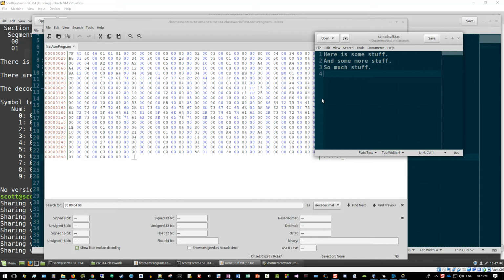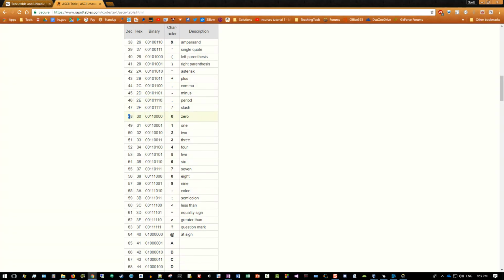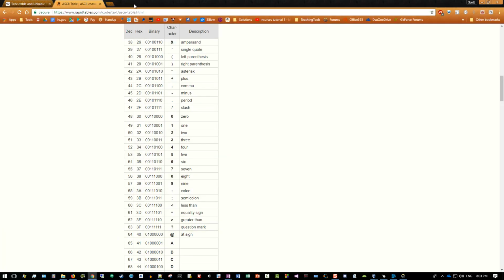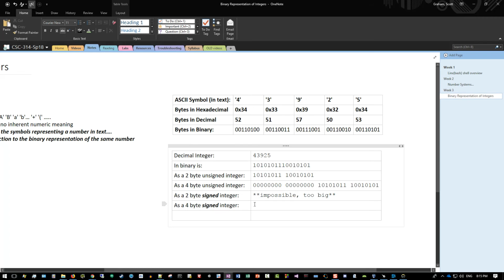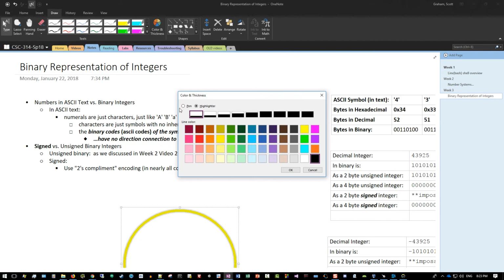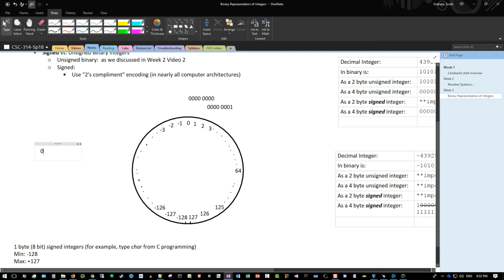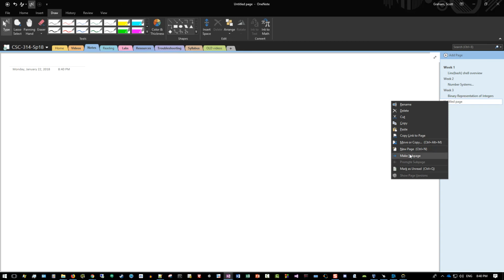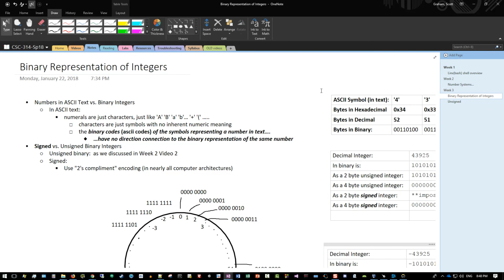sp18 csc314 Week 3 Video 2 BinaryRepresentationOfNumbers NegativeSignedIntegers TwosCompliment